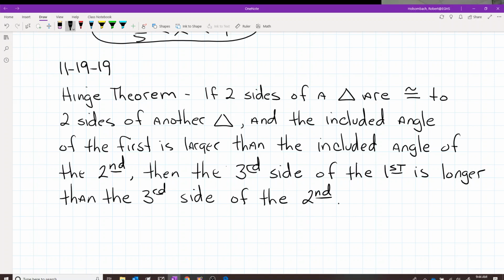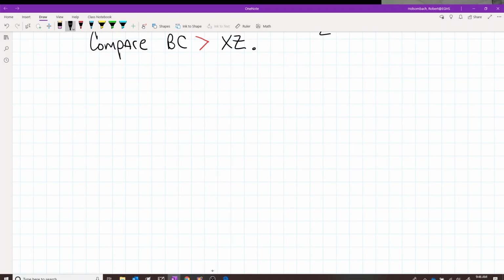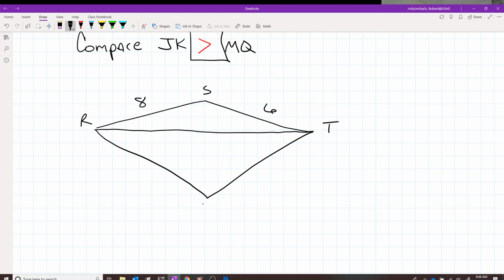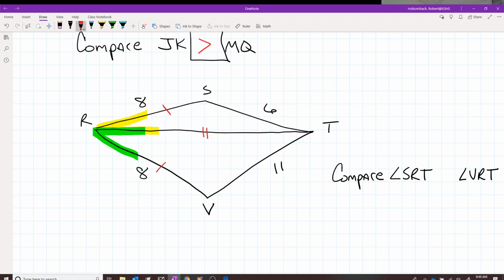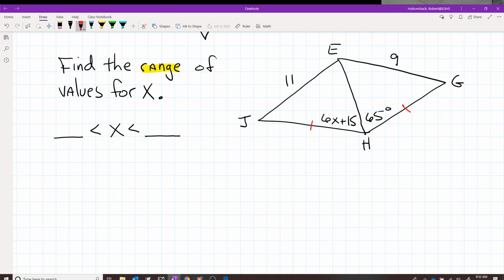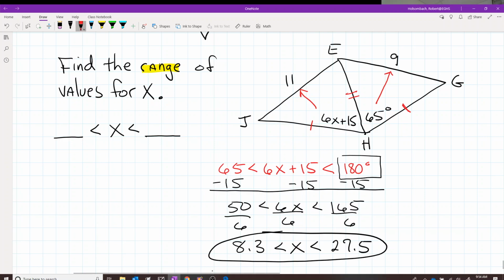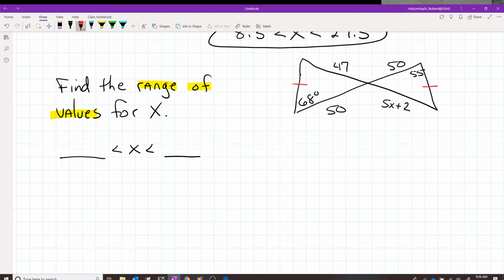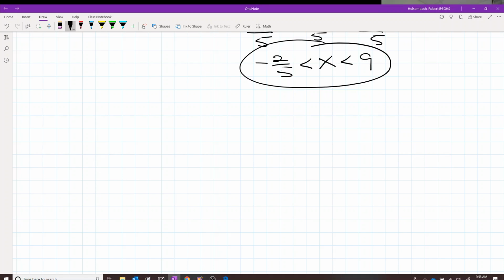11-19-19 Notes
Hinge theorem and its converse.